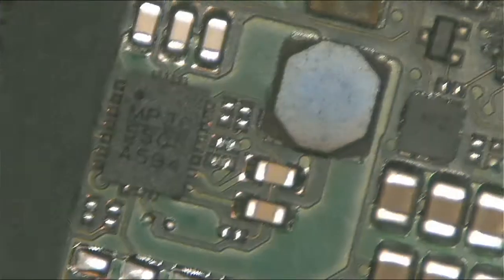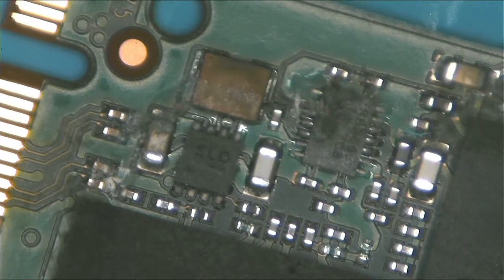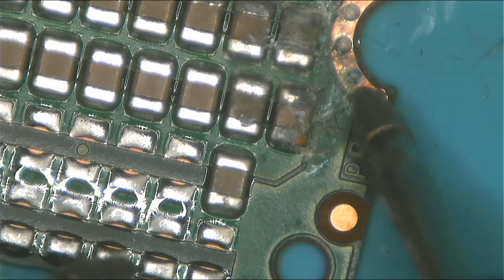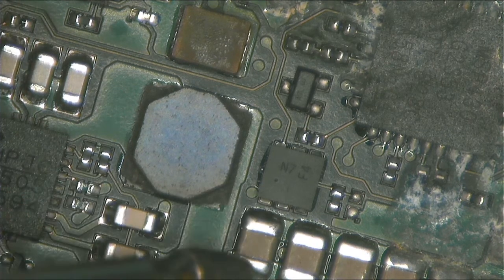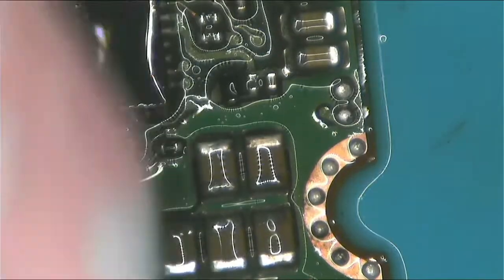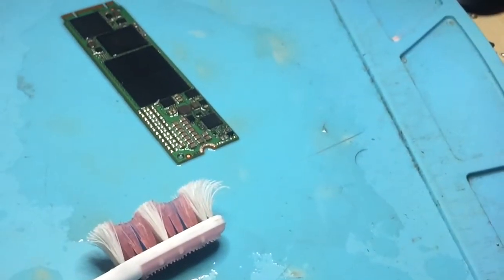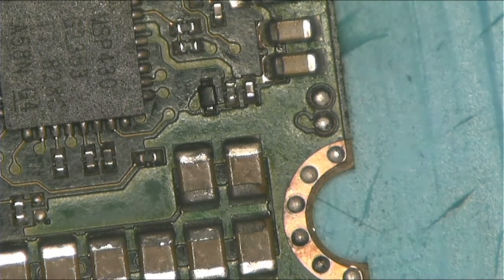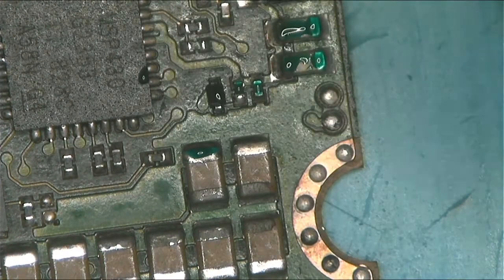Using a uv light to repair a Dell laptop